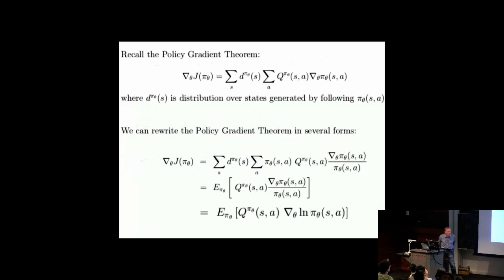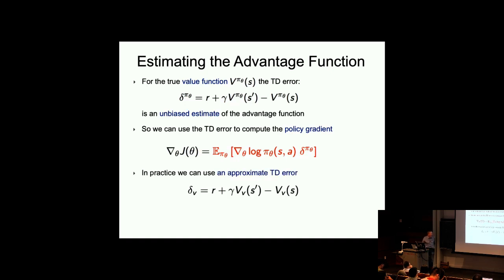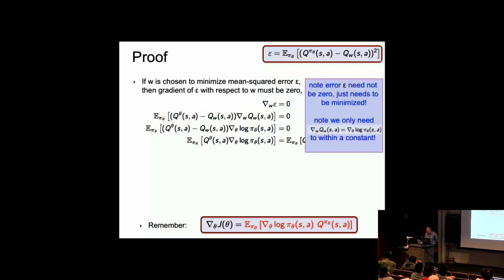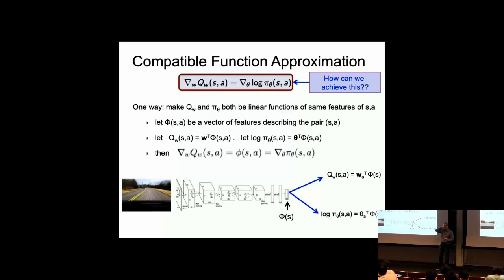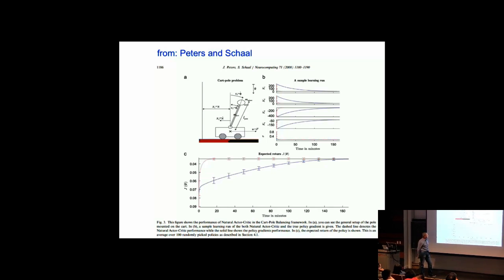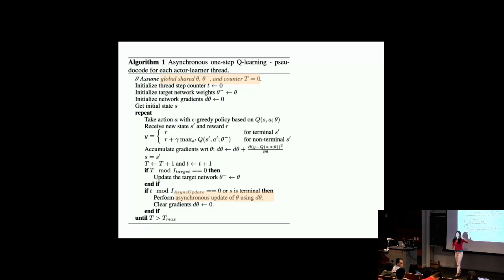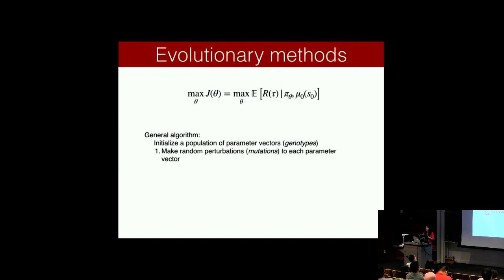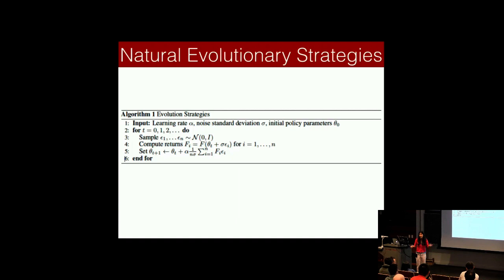Lecture 12 Policy Gradient Methods Part 3